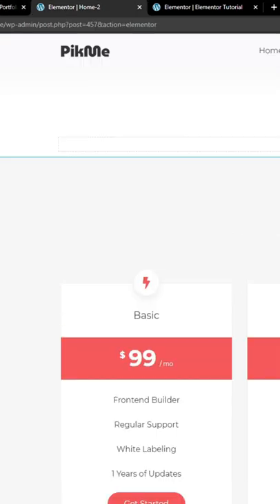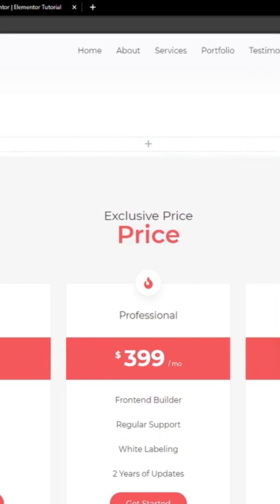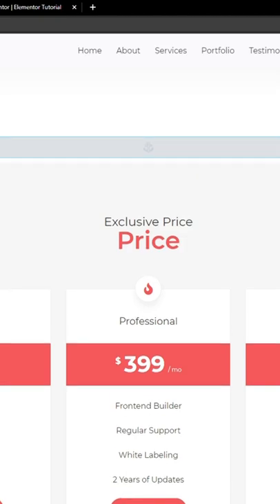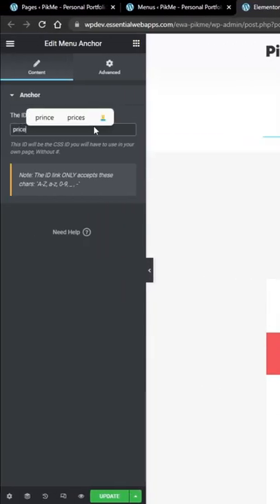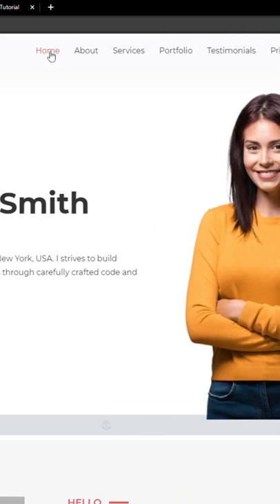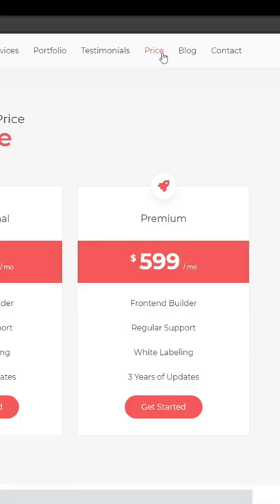How To Add Elementor Anchor Link In WordPress Menu Item -Elementor WordPress Anchor Links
In this short video we showed how to put a Elementor anchor link in the WordPress menu item for a single page website. And, these Elementor WordPress anchor links can improve the user experience and give you high conversion rate.

Elementor anchor is very easy to put. Because you just have to drag it from the edit tab and drop it into your website. If you link it with a menu item. Your WordPress anchor menu will give you better user experience.

We are making videos on how to use Elementor shorts and posting it every single week.

Topic we covered,
• elementor anchor link,
• elementor anchor,
• elementor wordpress anchor links,
• wordpress anchor menu,
• elementor tutorial,